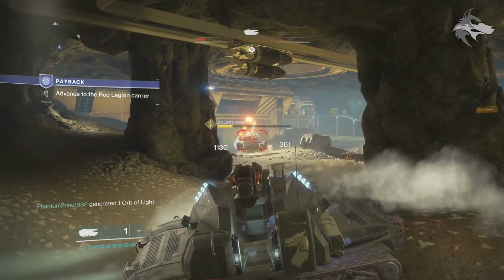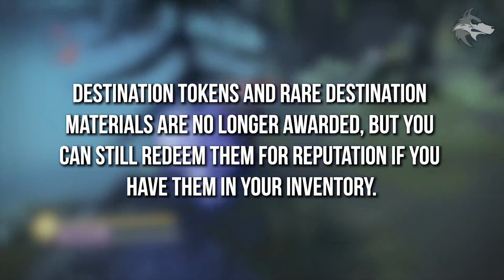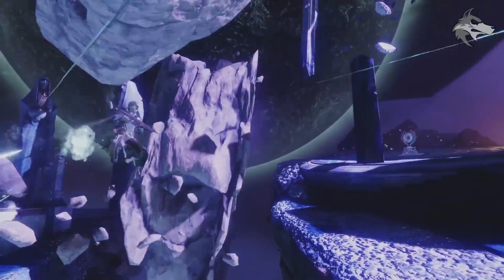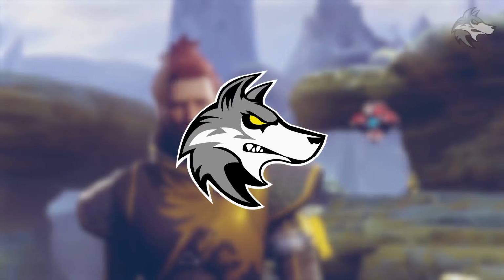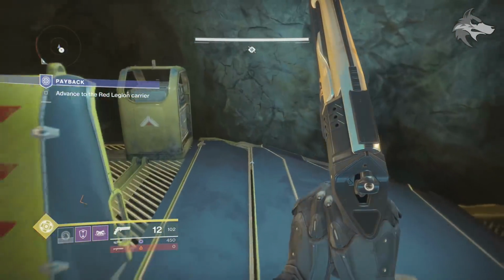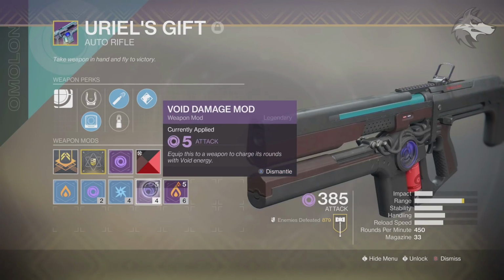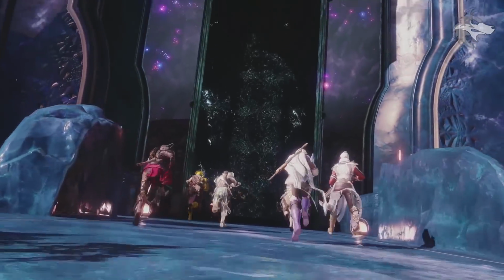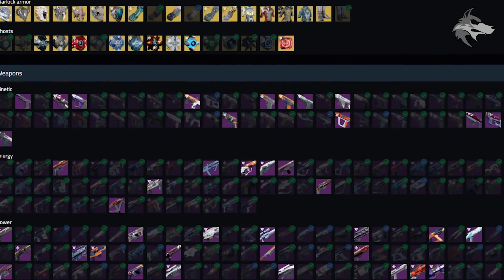Destiny 2 | YOUR GEAR IS CHANGING! What You Will Lose, What to Protect, Removed Items & DLC Prep!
Destiny 2 Forsaken: Year 2 Weapon Removal, Tokens Going Away, All Currency Changes, Update Warnings, Reprise Rewards, New Catalysts, How to Prepare for Forsaken DLC & More!